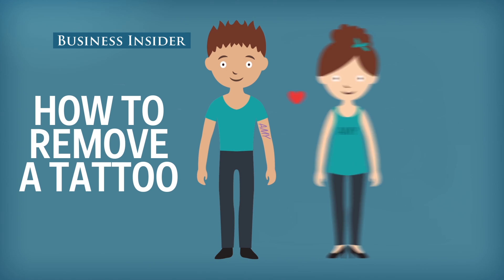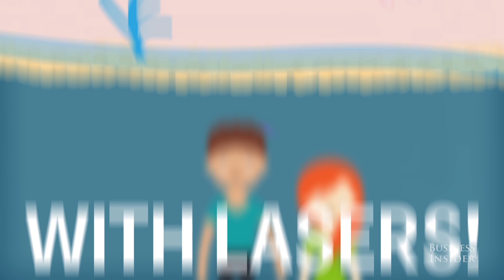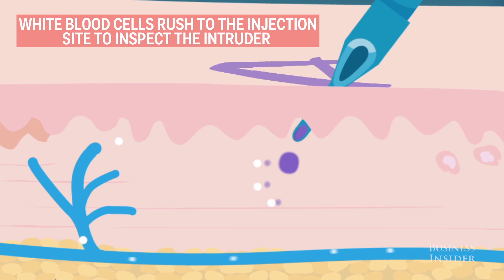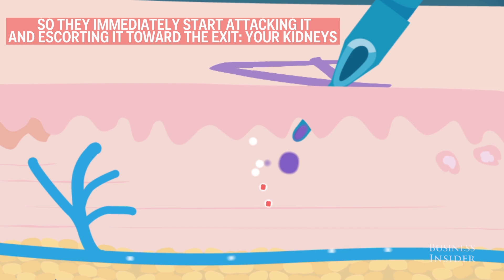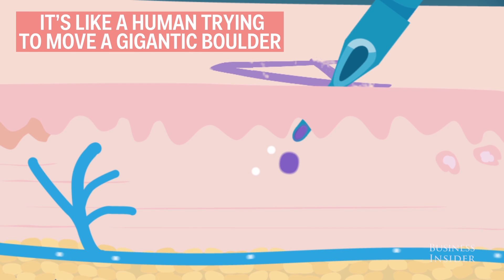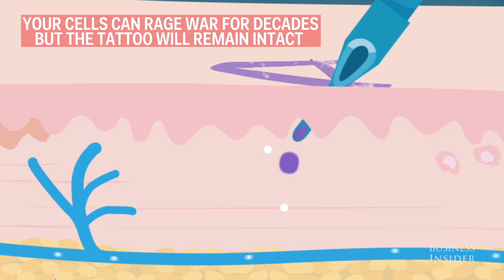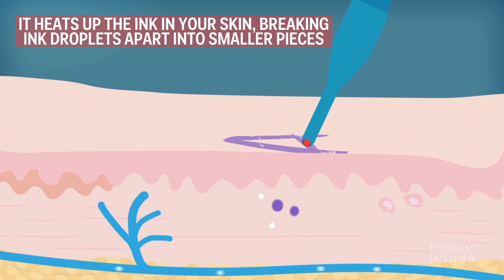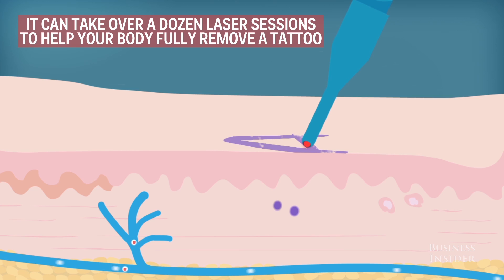What happens during laser tattoo removal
Laser tattoo removal is great for those unfortunate times you break up with "the one" (whose name you tattooed on your arm), realize butterflies don't belong on your lower back, or Mitt Romney loses a presidential election.

But how does a laser actually remove the tattoo? Turns out it all has to do with the size of our white blood cells.